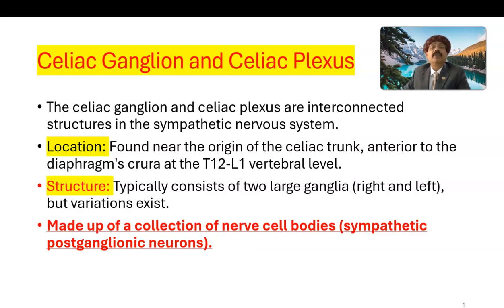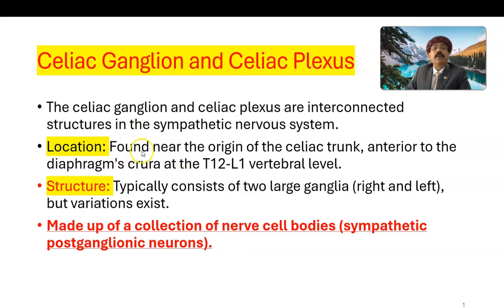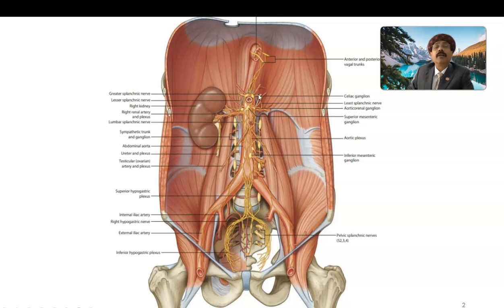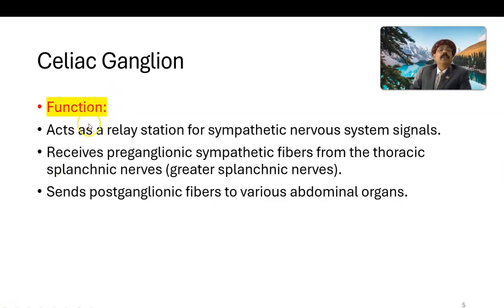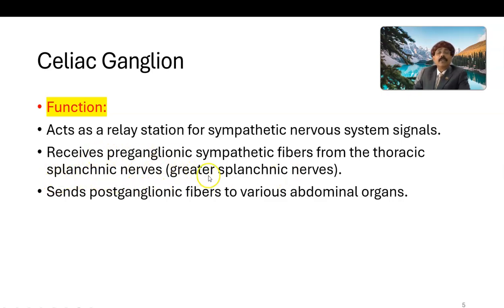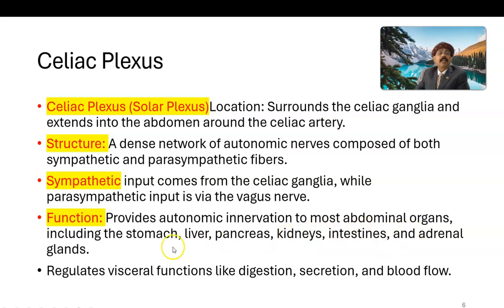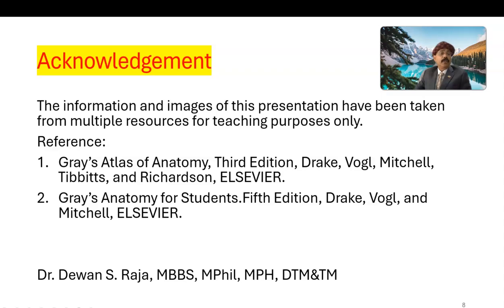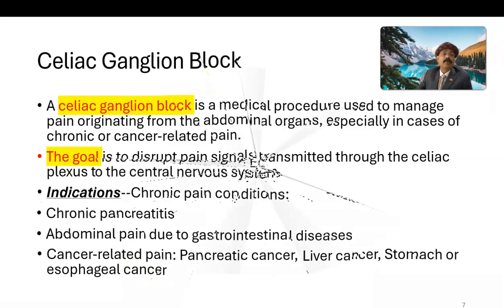Celiac Ganglion and Celiac Plexus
Celiac Ganglion
Postganglionic Sympathetic Neurons
Greater Splanchnic Nerve
Celiac Plexus
Sympathetic  and Parasympathetic Nerves
Vagal Trunks